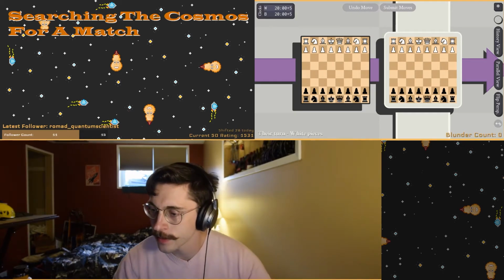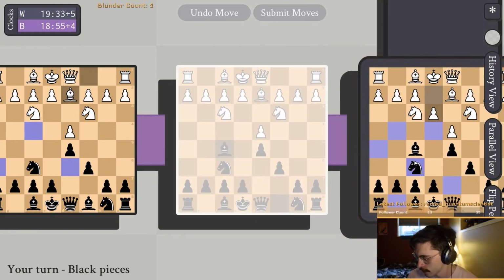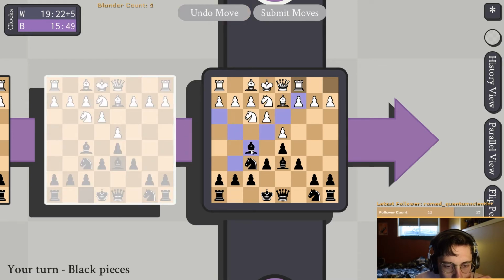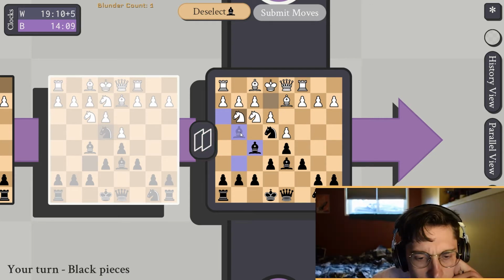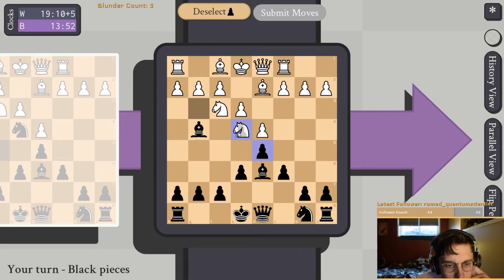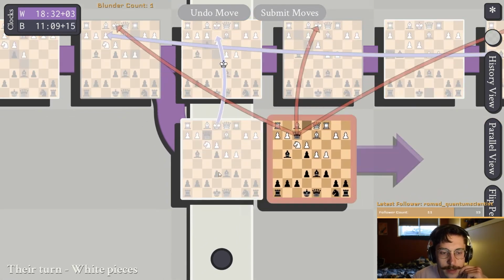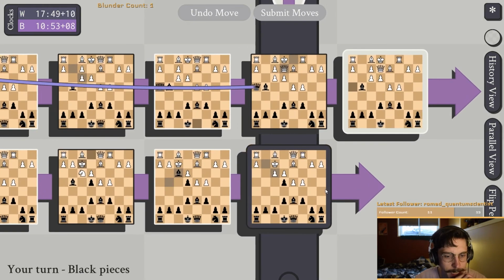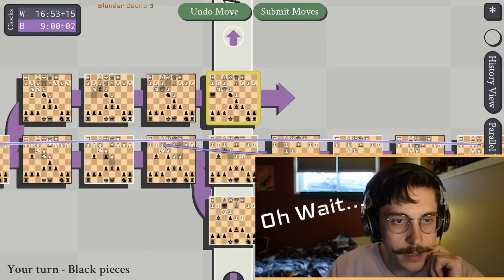Plotting an Attack Through Time - 5D Chess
First entry into my series of rated games from my Twitch stream. Observe as we scale the ranks of 5D chess players to one day claim the title of Multidimensional Grand Master.

0:00 Intro
0:22 Game Starts
12:09 Planning the Attack